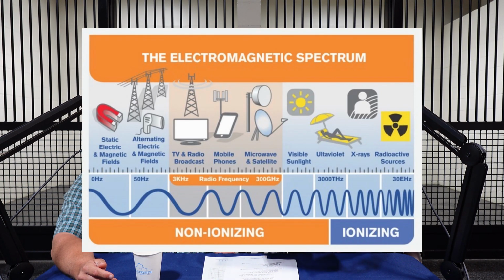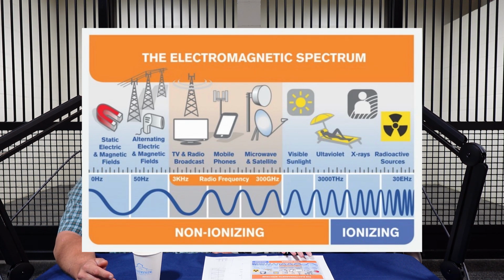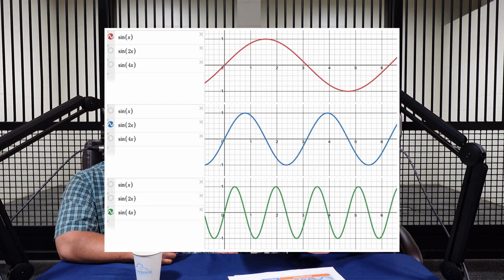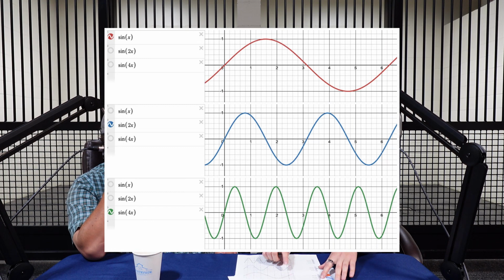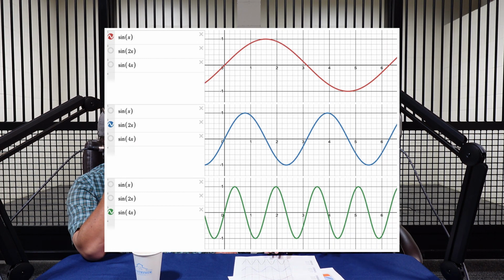Ep. 4 - PEMF Therapy with Dagney Crowley & Centaur Strategies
Biomedical engineering consulting firm, Centaur Strategies, LLC, offers 30-Day PEMF Recommended Usage Plans for horses. Plans can utilize any PEMF device, including but not limited to Sport Innovations MagPro, BEMER, MagnaWave, P3, and Pulse PEMF.

Maximize the investment of PEMF by ensuring that the methodology and application are curated to your horse's exact needs. Plans are tailored to your horse based on their history, conformation, workload, and lifestyle as well as your goals for them.

How it works: General usage guidelines directly from the manufacturer are cross-examined with hundreds of published, peer-reviewed PEMF research articles from scientific journals for congruence of electromagnetic flux densities and waveforms. A specific and unique 30-Day Plan that emphasizes your goal is generated for your horse, whether you're trying to optimize your horse's performance and recovery or support their wellness through rehabilitation or lifestyle changes.

About Dagney: Biomedical engineering degree and three years of laboratory research experience specifically in the field of nitric oxide (the endogenous vasodilatory molecule that is released by the endothelial lining of blood vessels) and its effects on the circulatory system. PEMF therapy targets the increased efficiency of the synthesis and release of this exact molecule! Equine veterinary technician for 6 years while pursuing her undergraduate degree. USDF Bronze and Silver Medalist. Lover of classical dressage theory and all things equine biomechanics.

Please feel free to PM, text, call, or email for more information and/or sample plans.